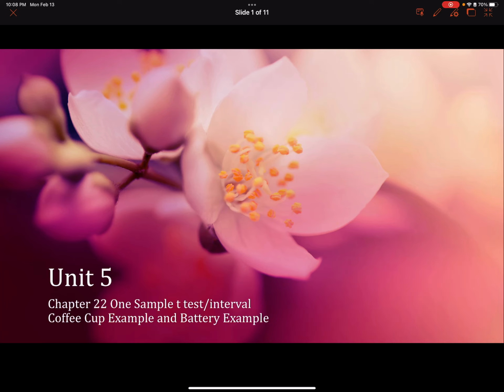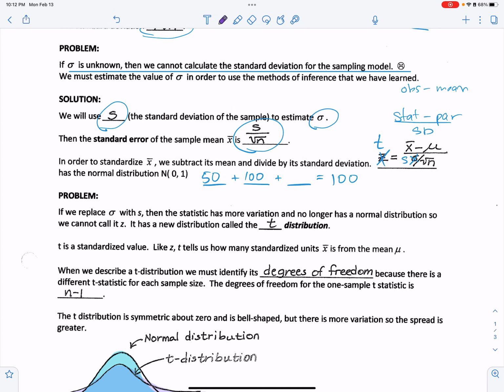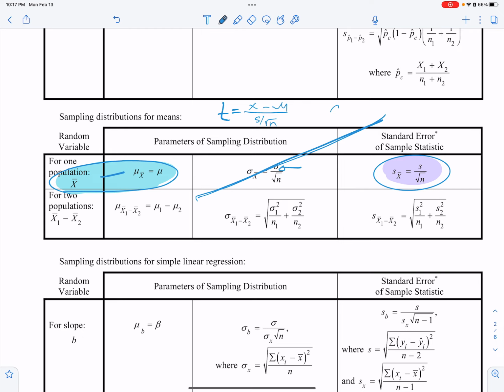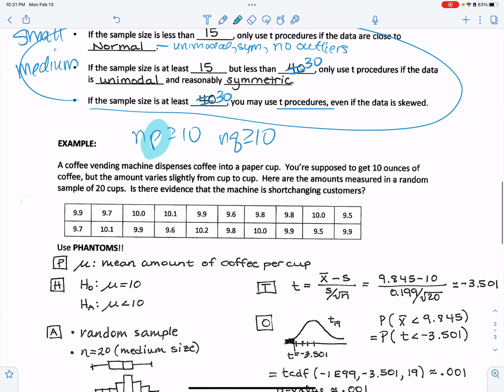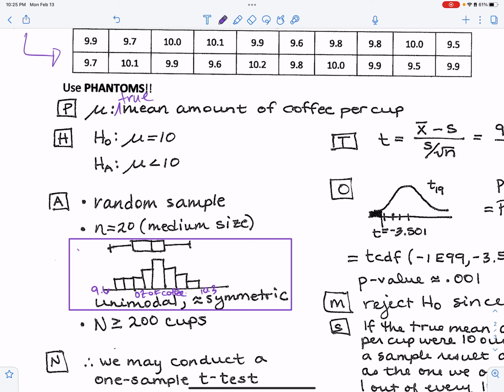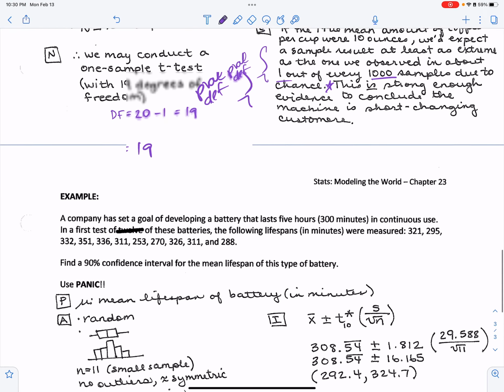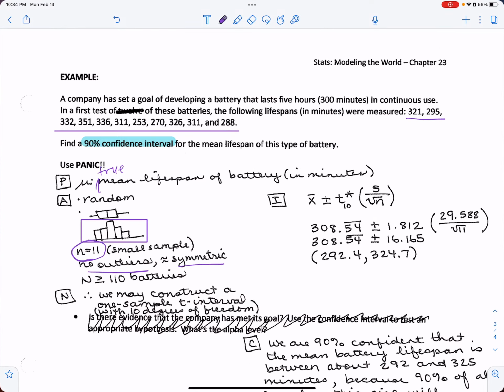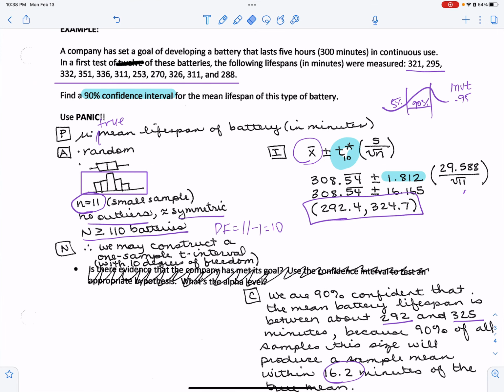Unit 6 Chapter 22 One Sample t test/interval